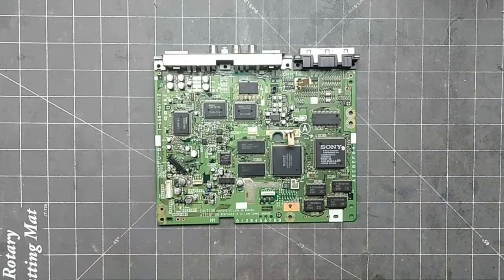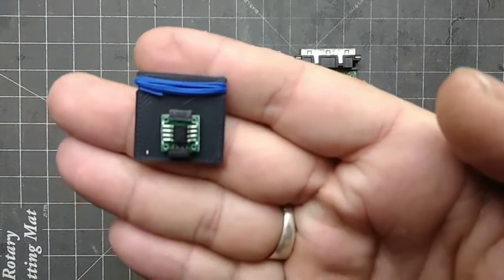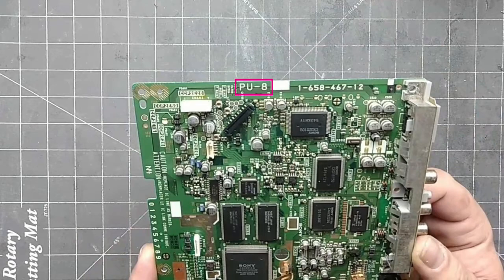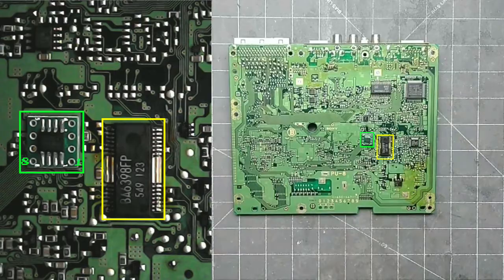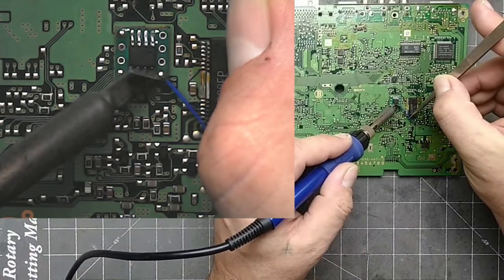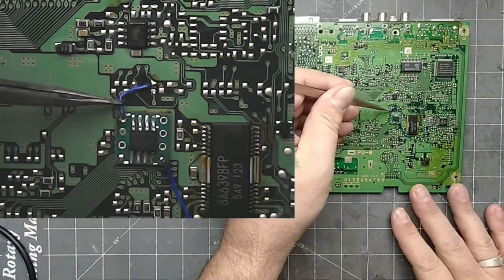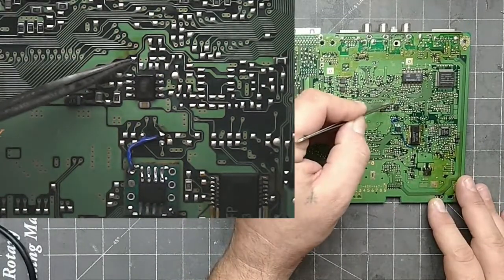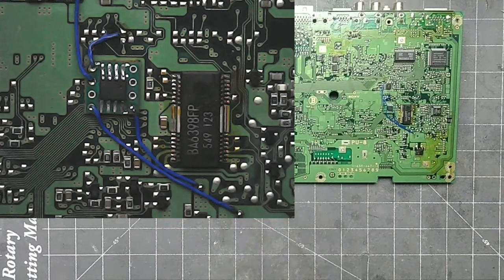PS1 MM3 MOD CHIP IN A PU-8 REVISION SONY PLAYSTATION [MOD]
This is how I install an MM3 mod chip in a PU-8 revision Sony PlayStation.

sony playstation SCPH-1001

MM3 mod chip

yihua 862bd+ soldering rework station

extra long security bit set